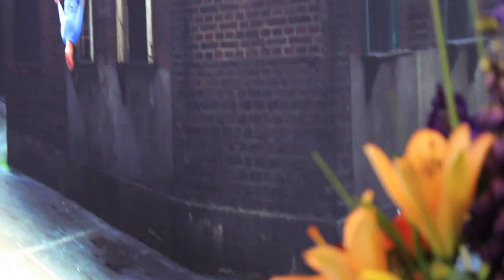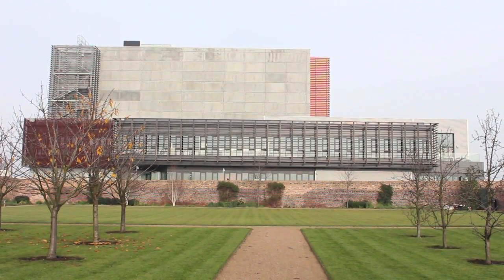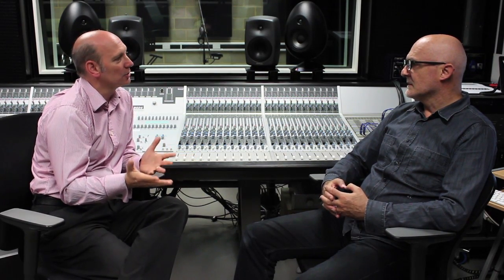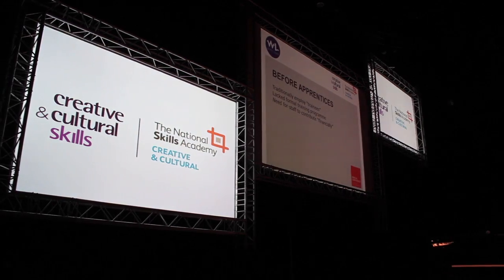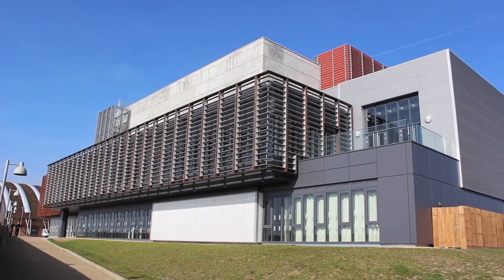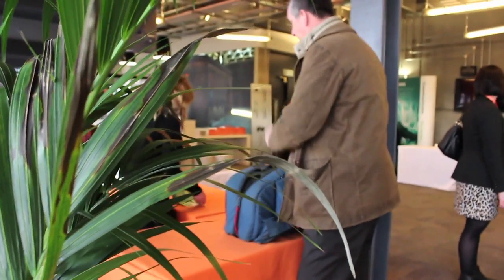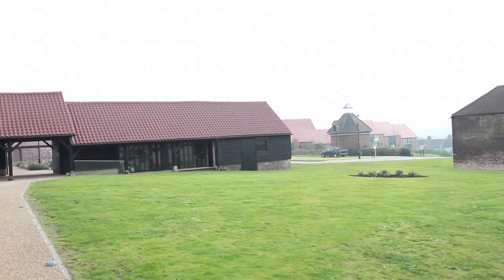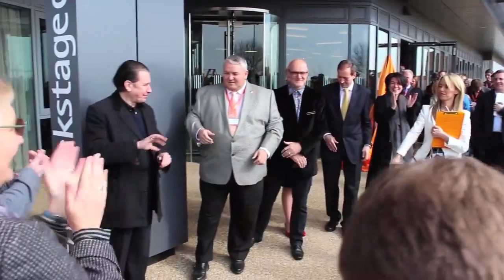I Spy: The Backstage Centre, a short film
A short documentary on what The Backstage Centre in Purfleet is and who it caters for.